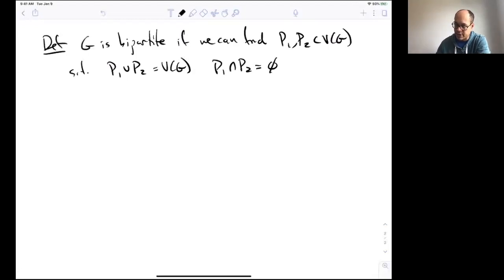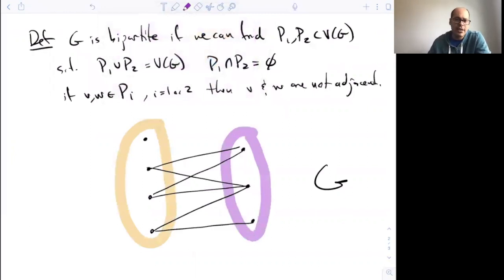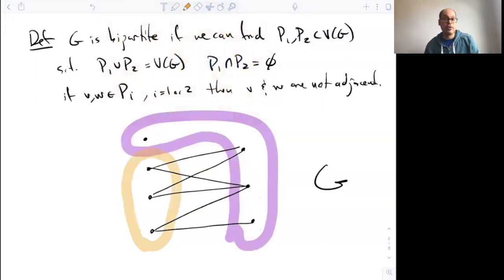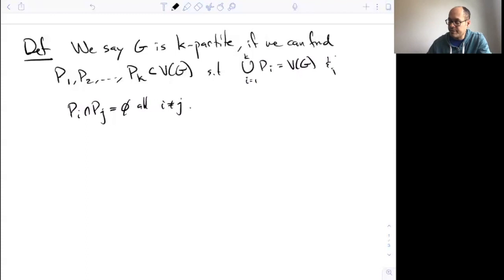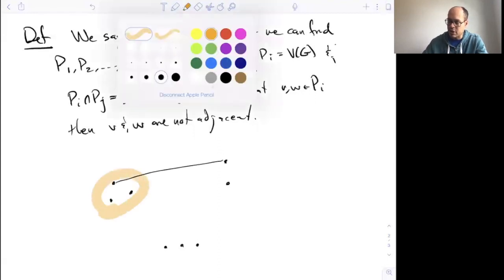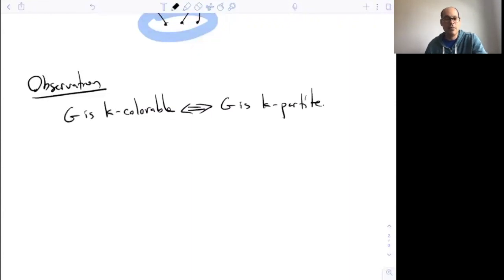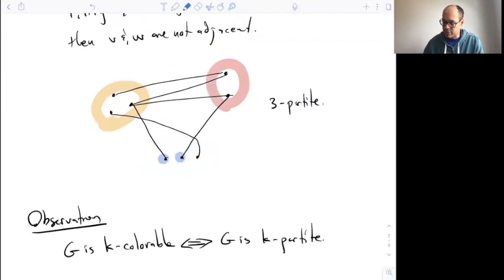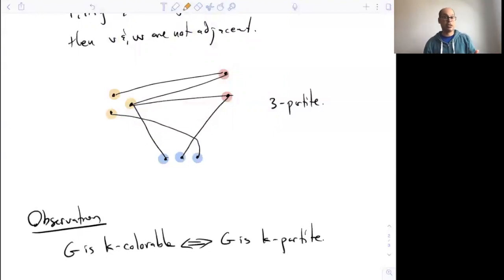coloring graphs, part 1: partite-ness and colorability